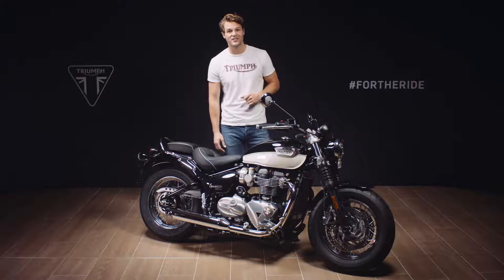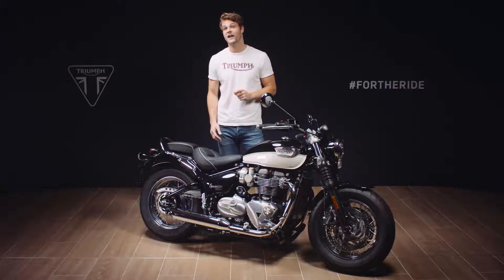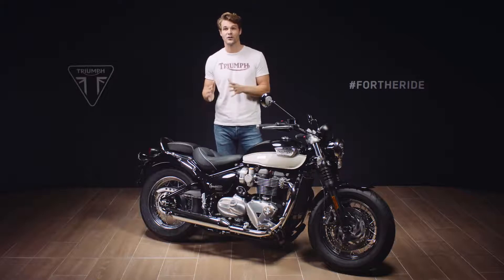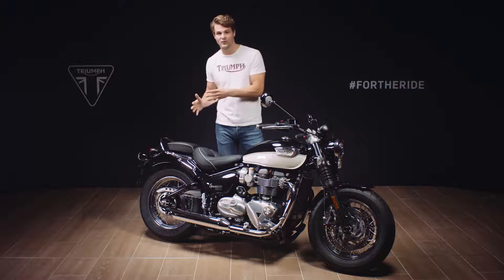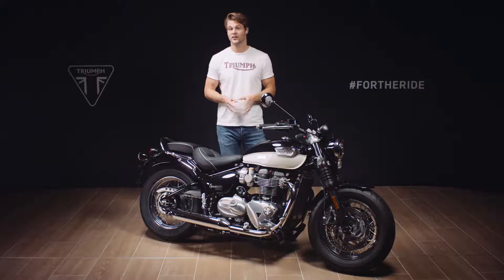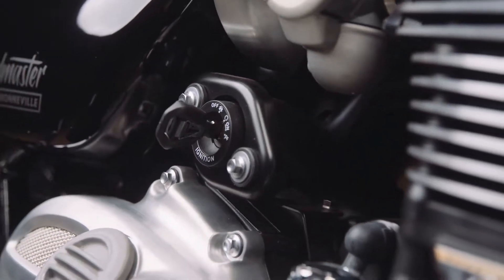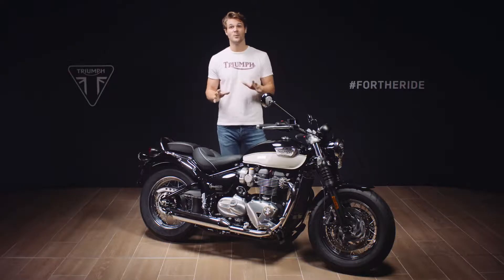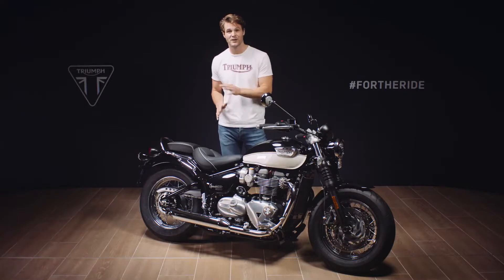New Bonneville Speedmaster Features and Benefits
Everything you need to know about the new Bonneville Speedmaster.